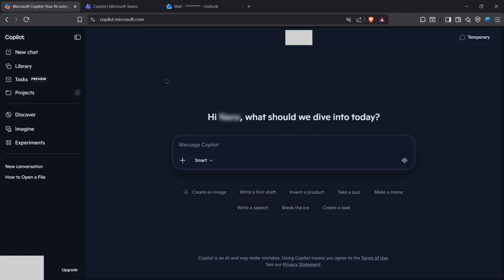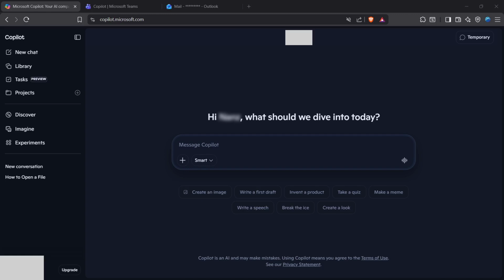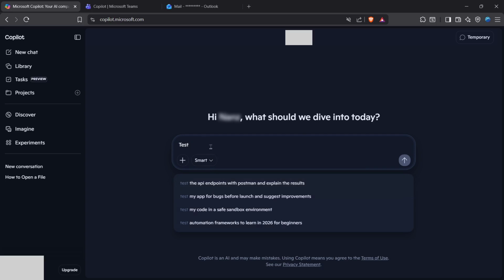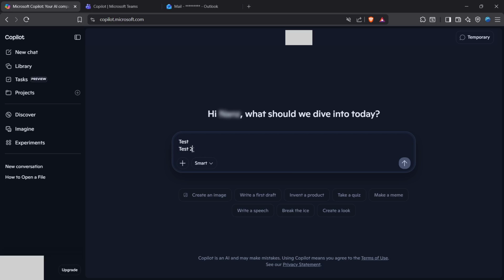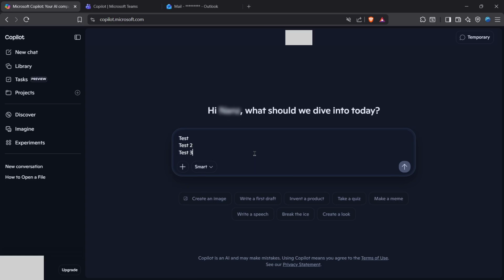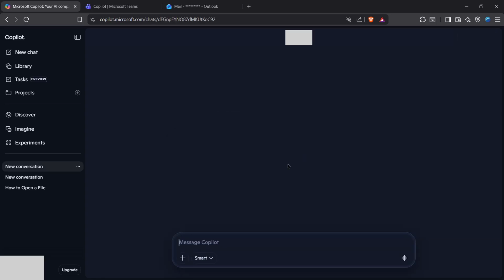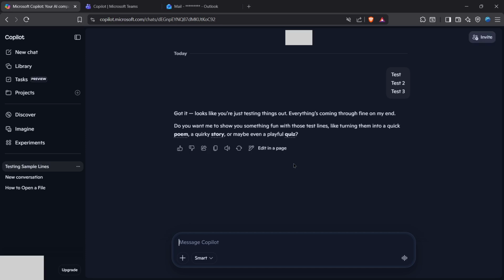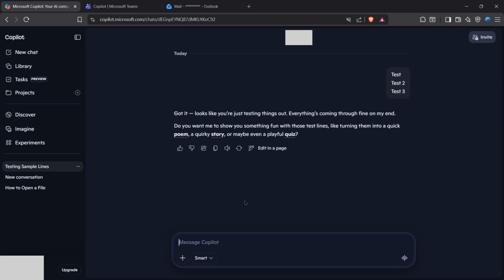How to Enter a New Line in Copilot (Step by Step)